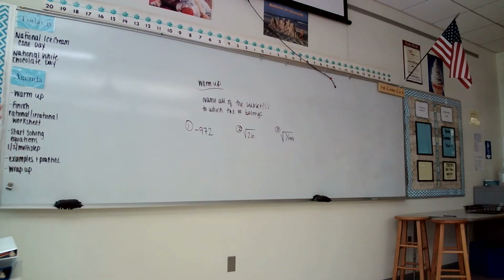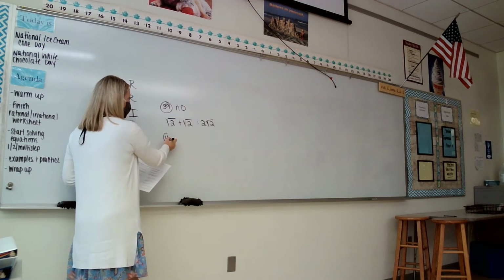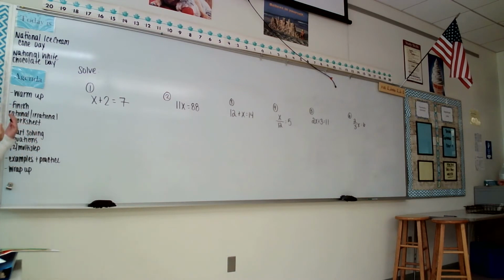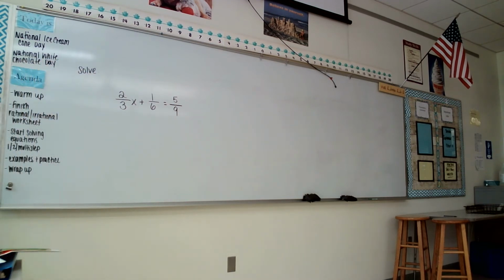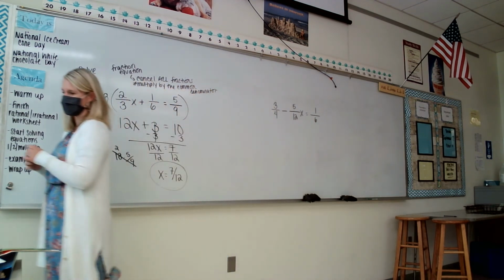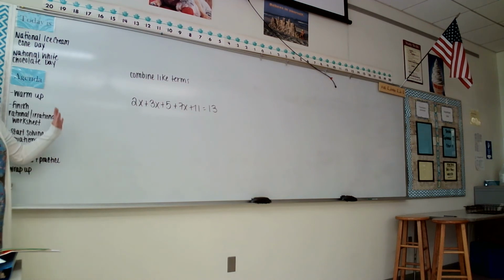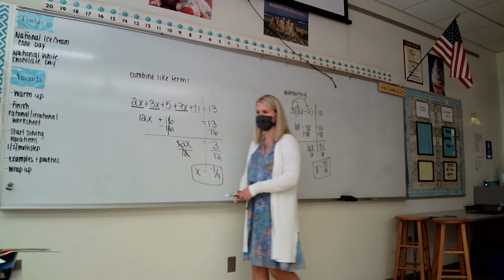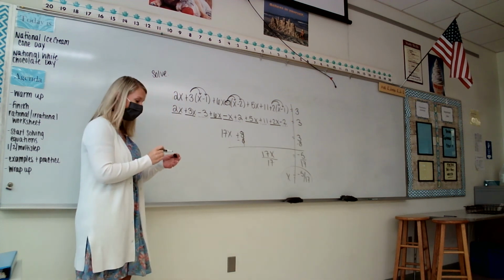A1 Lesson 2 - solving equations